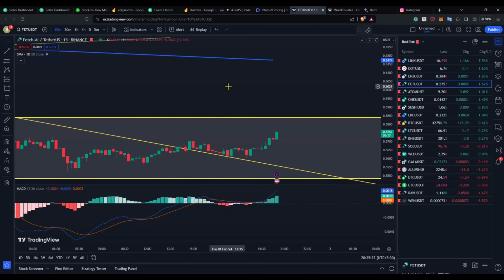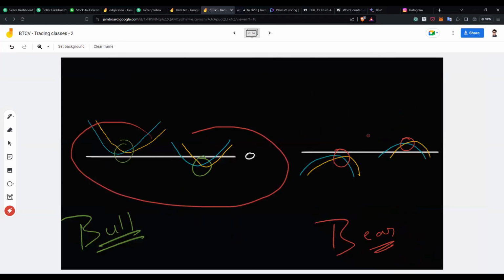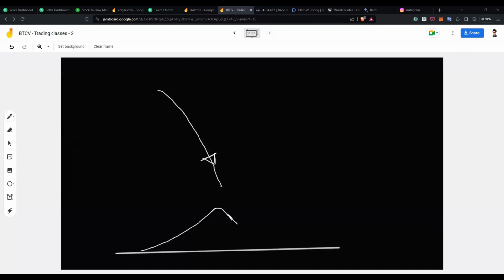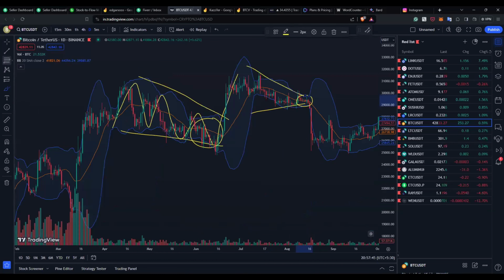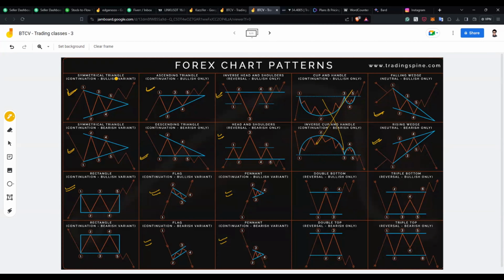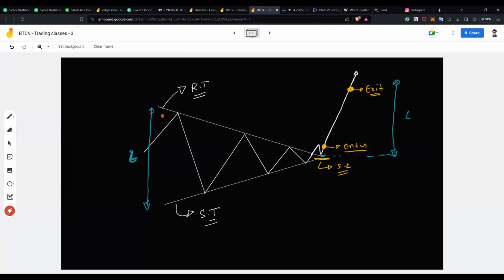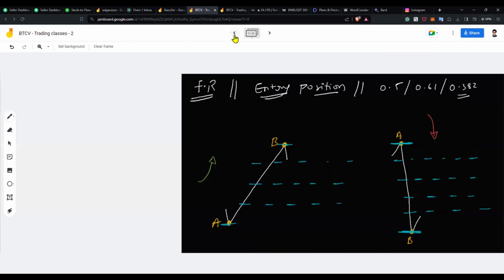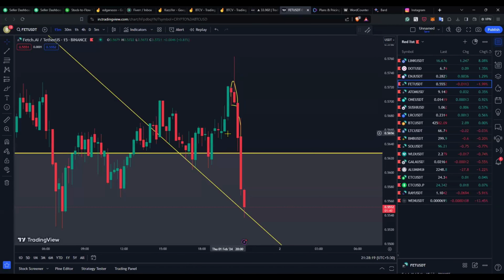Bitcoin Vault (BTCV) Community Hosted Trading Academy | Feb 1st | Cryptocurrency Trading | JOIN US!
Watch this session of the FREE BTCV Community Hosted Trading Academy! 📈

The video is not intended to be a substitute for professional investment or legal advice and does not constitute an offer or invitation to sell, or any solicitation of any offer to subscribe for or purchase any securities, commodities or financial products and nothing contained herein shall form the basis of any contract or commitment whatsoever. No reliance may be placed for any purposes whatsoever on the information contained in this video or on its completeness, accuracy or fairness. Always seek the advice of your professional or other qualified advisor with any questions you may have regarding investment of your funds. Never disregard professional advice or delay in seeking it because of the information you have read or seen on the internet.

Cryptocurrency is highly speculative in nature, involves a high degree of risks, such as volatile market price swings, flash crashes, market manipulation, limited liquidity, and cybersecurity risks. It can rapidly and significantly decrease in value. Transactions in cryptocurrency may be irreversible, and, accordingly, losses due to fraudulent or accidental transactions may not be revocable.